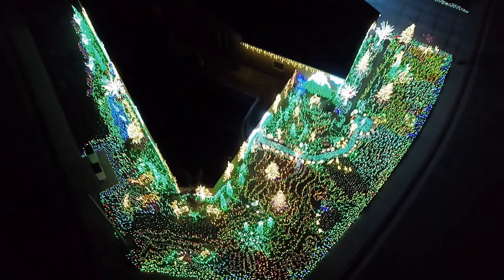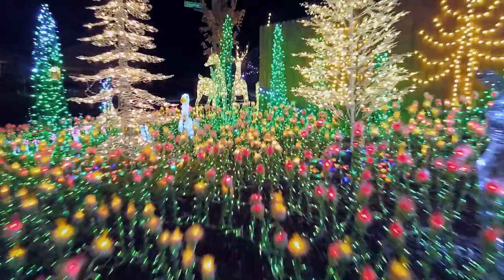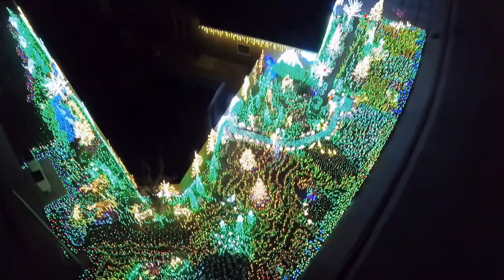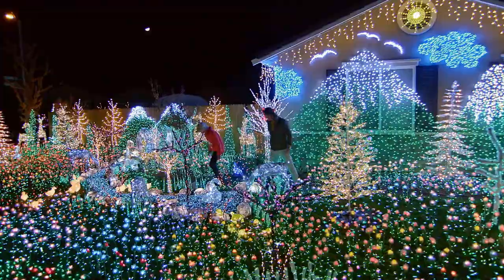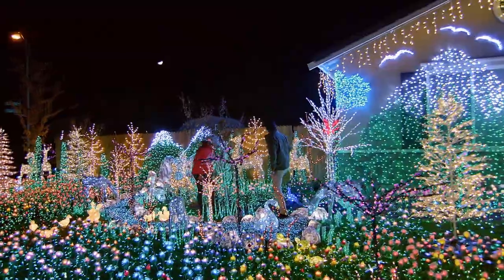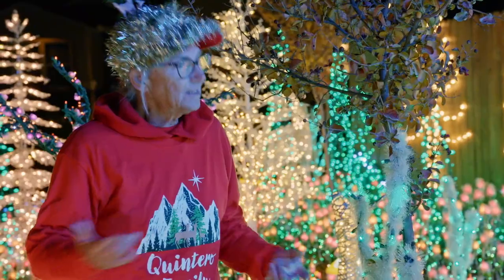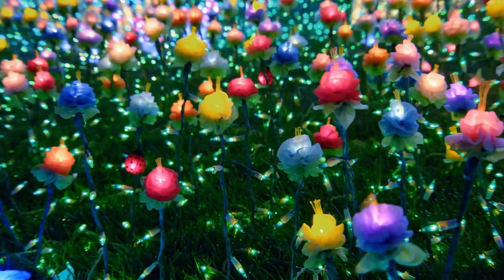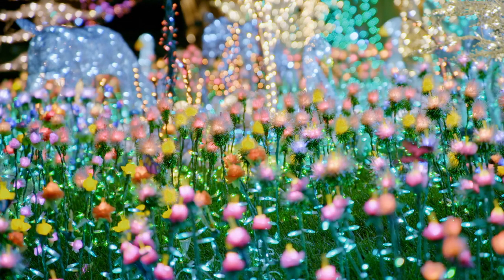The Quintero Family's Peacful Meadow Delights (WINNER) - The Great Christmas Light Fight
Evelyn, the family matriarch, is the driving force behind 'Peaceful Meadow.' Starting in 1998, 90% of the display is handmade with the help of tools like a 3D pen to create a truly unique display of over 80,000 lights, 8,000 handmade, hand-painted flowers, and an array of woodland creatures. Stream on Hulu.